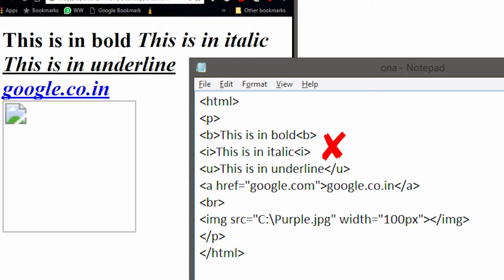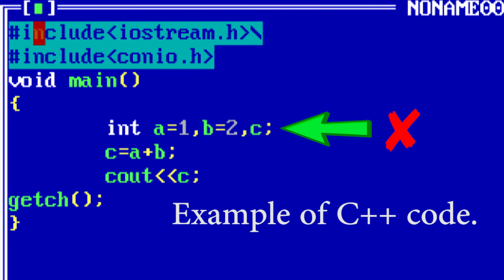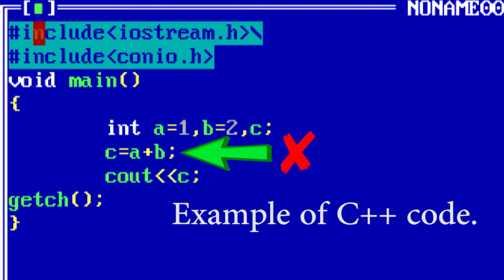WHAT IS HTML??????!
Can't think of a description.
Any related doubts can be posted in the comments.